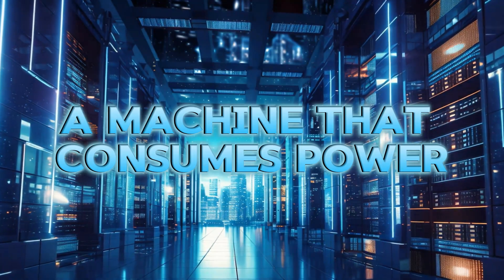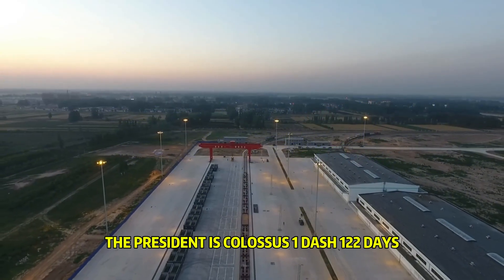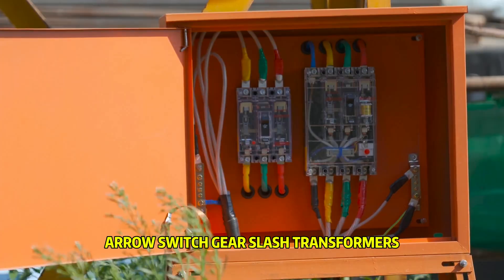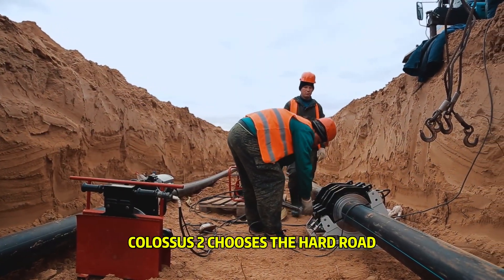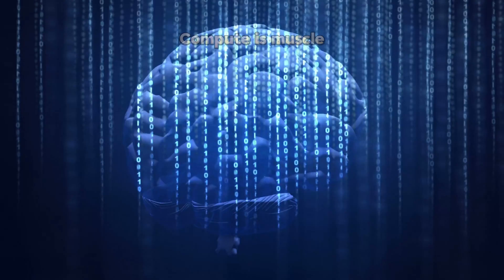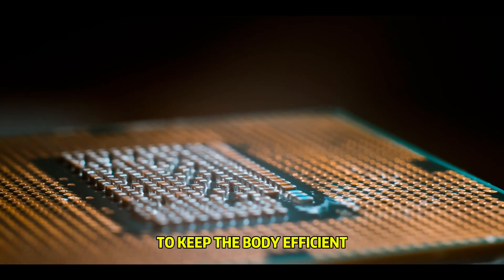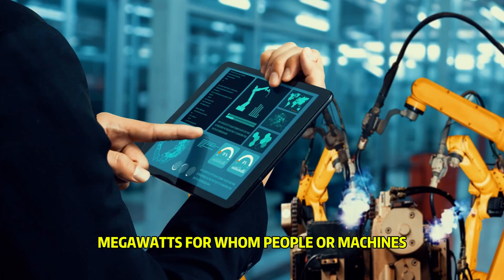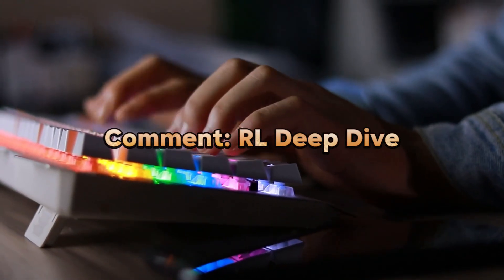The Breakthrough Behind Colossus 2 — What No One’s Telling You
The Breakthrough Behind Colossus 2 — What No One’s Telling You unlocks the truth behind an AI gigafactory that runs with the power of an electric city. It’s not just about GPUs — it’s about how to stabilize gigawatts of power, flatten electrical surges in milliseconds, recycle wastewater for cooling, and fuse hundreds of thousands of GPUs into one unified “brain.”

Inside Colossus 2 are four “plants” that beat like a single heart: Power – Water & Cooling – Network Fabric – Compute. The real performance doesn’t come from chips alone, but from the invisible infrastructure — energy orchestration, Ethernet fabric for AI (NVLink, Spectrum-X, BlueField DPU, co-packaged optics), ultra-high-bandwidth HBM and SSDs, and especially post-training breakthroughs like Reinforcement Learning, program synthesis, and test-time adaptation — cutting ~40% of thinking tokens while keeping precision intact.

The Breakthrough Behind Colossus 2 — What No One’s Telling You also reveals why the true bottleneck of AI has shifted from silicon to energy. With grid-scale Megapacks flattening load spikes, dual-layer thermal loops (cold plate → CDU → chiller), and recycled-water plants powered by ceramic membrane bioreactors producing millions of gallons daily without draining fresh water, Colossus 2 isn’t just a datacenter — it’s a new template for building intelligence at national scale, where technology, energy, and geopolitics converge.

Watch now: The Breakthrough Behind Colossus 2 — What No One’s Telling You — and get your 3-step RL checklist to apply to content or code, optimize cost-to-performance, and claim an edge on AI’s new Pareto frontier.